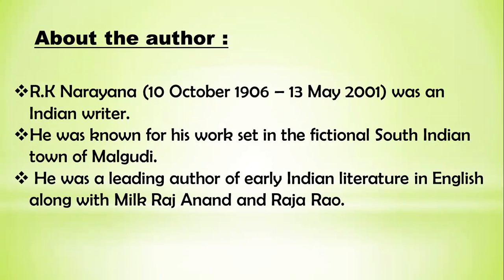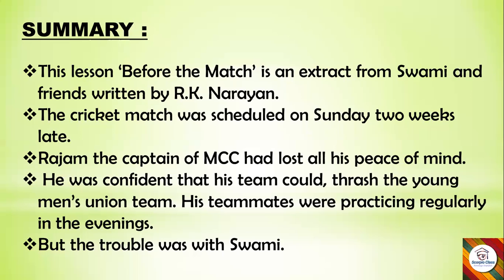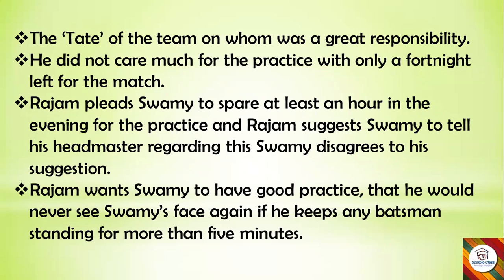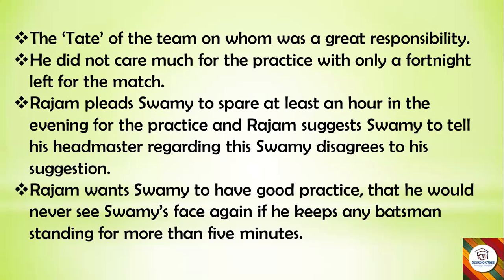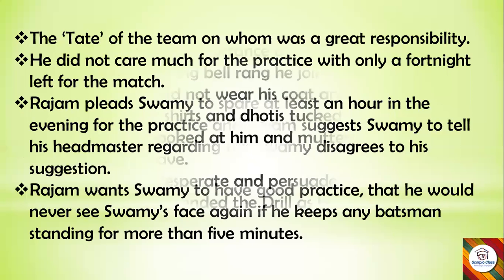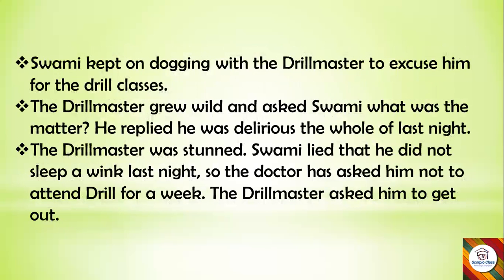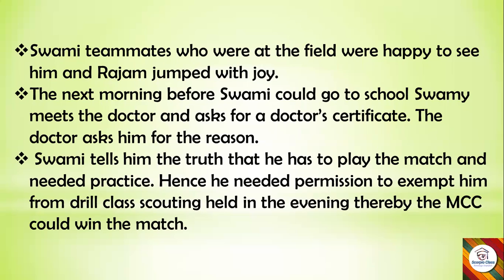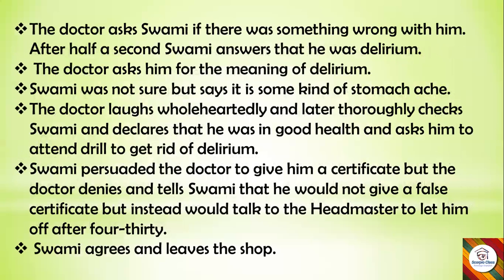8#BEFORE THE MATCH#FULL EXPLANATION#ENGLISH FIRST LANGUAGE#SCORPIO CLASS#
KSEEB CLASS 8#ENGLISH#FIRST LANGUAGE#KARNATAKA BOARD#BEFORE THE MATCH#
FIRST LANGUAGE#CHAPTER 3 BEFORE THE MATCH#
AND SIMPLE EXPLANATION BEFORE THE MATCH#
CLASS 8#

SCORPIO CLASS#